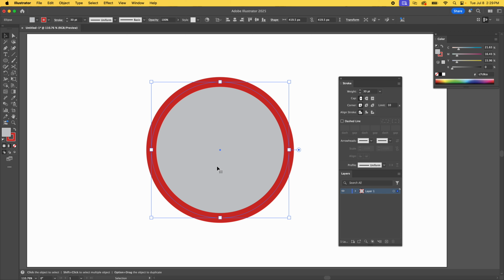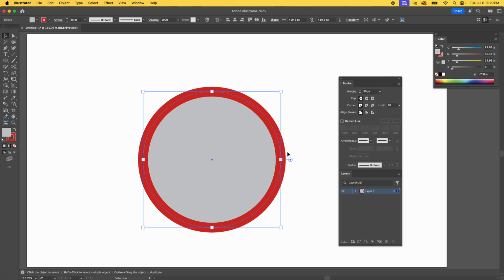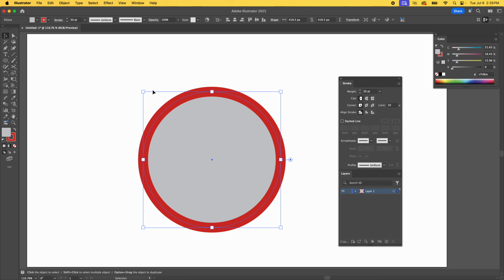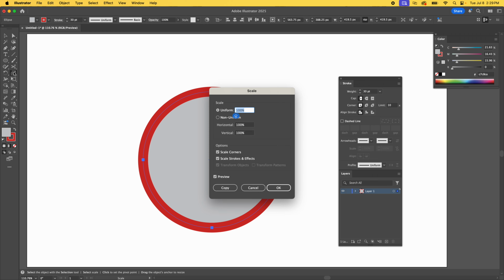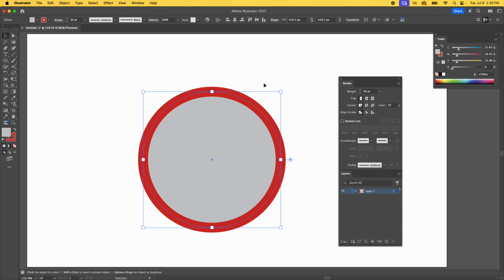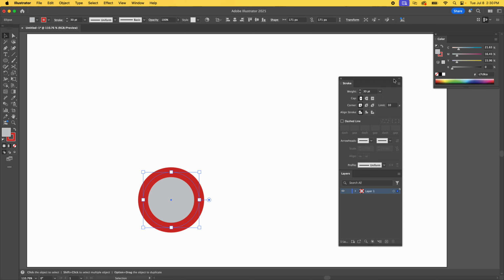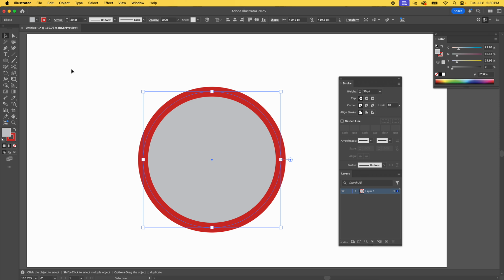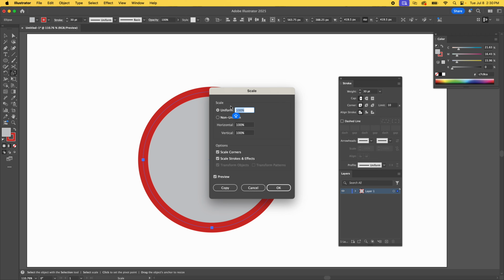Stop Illustrator from Scaling Strokes and Effects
Frustrated that your strokes keep changing size every time you scale an object in Illustrator? This quick tutorial shows you exactly how to stop Illustrator from scaling stroke weight and effects, so everything stays consistent when you resize.

I’ll walk you through:

How to see stroke scaling in action

How to toggle it off with the Scale Tool

How to change the default setting in Preferences

Perfect for logo design, icons, and anything that needs precise line weights.